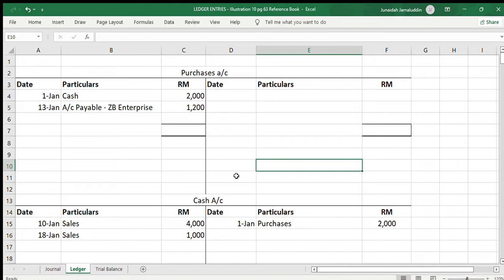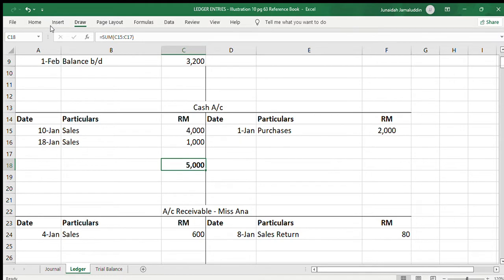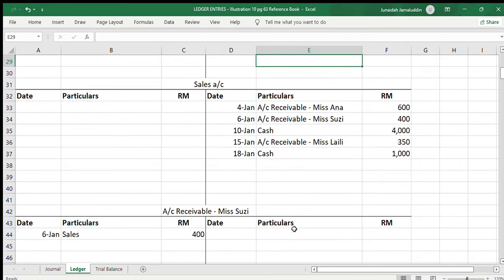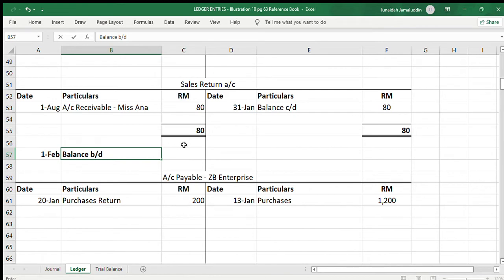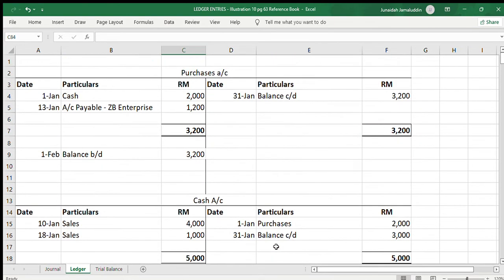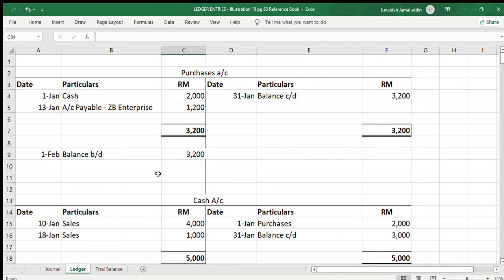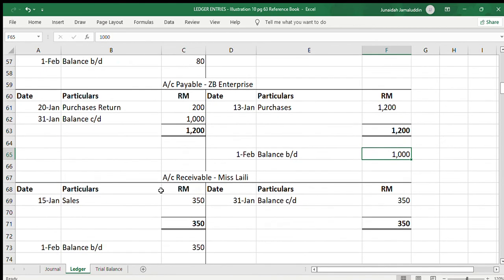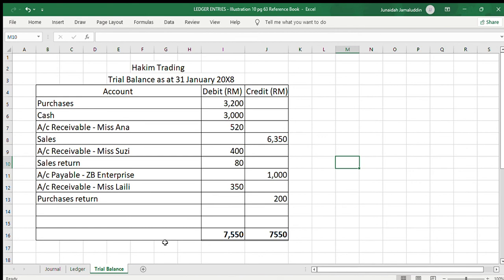BALANCING OFF Illustration 10 pg 63 Reference Book